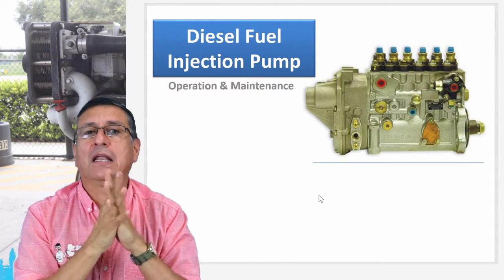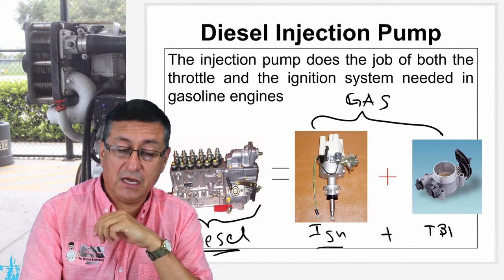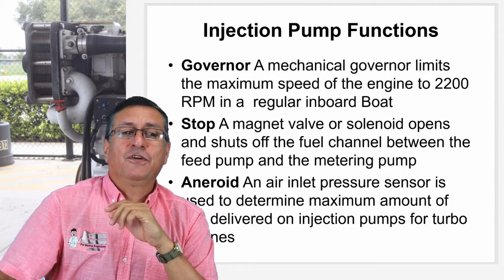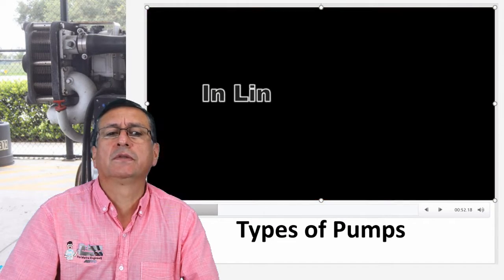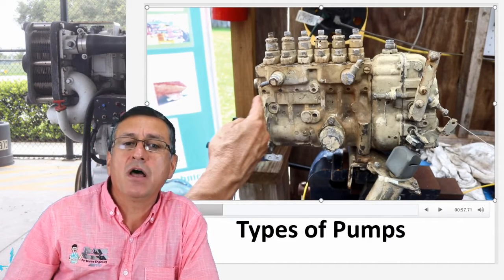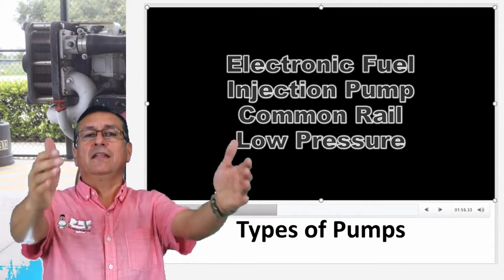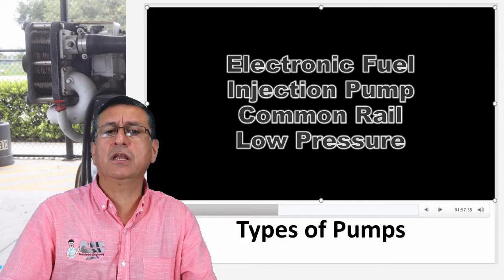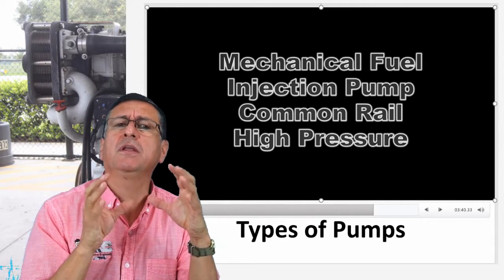Fuel Injection Pumps Types - Chapter 13 EP 2 | Diesel Course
In this Video you will learn about the characteristics of fuel injection pumps ; for both , mechanical and electronic , high and low pressure systems.